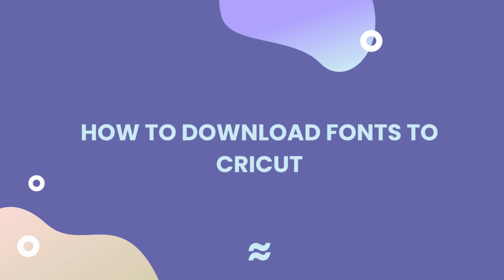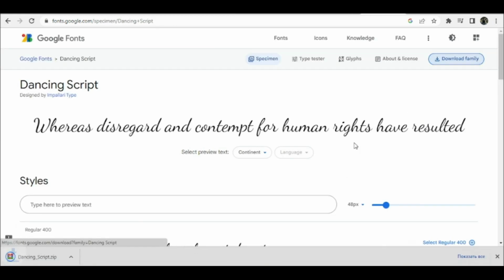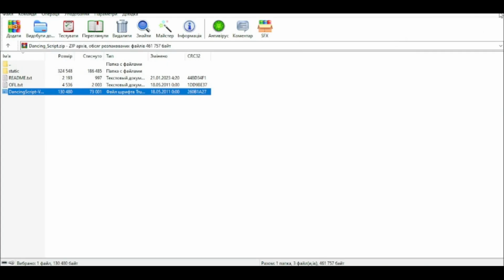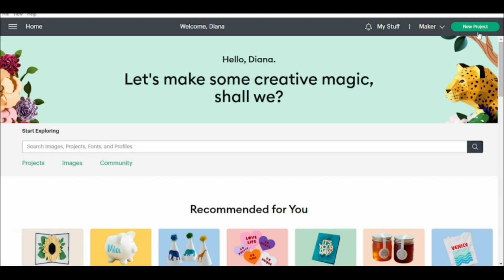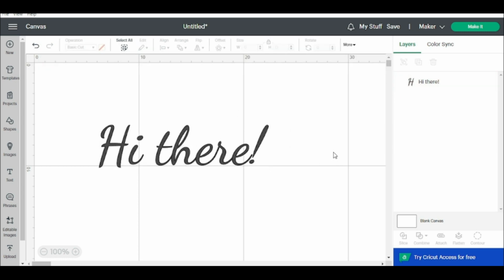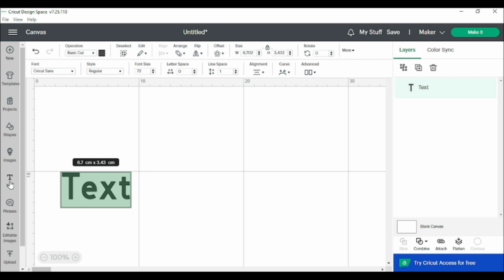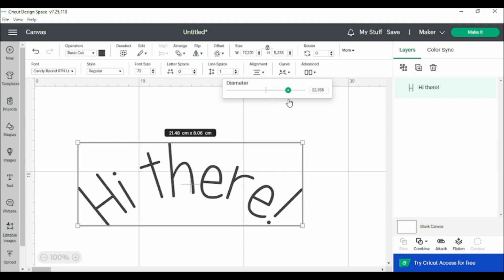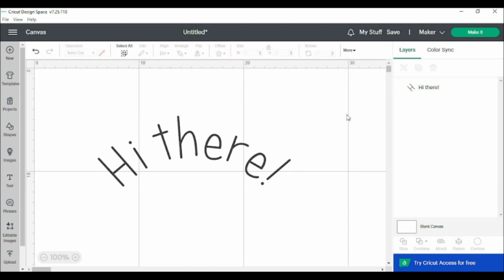How to download fonts and how to curve text in Cricut?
0:26 - How to download fonts to Cricut?
2:32 - How to curve text in Cricut?